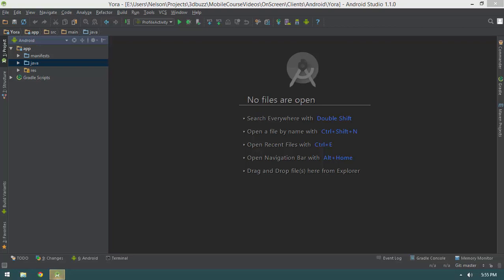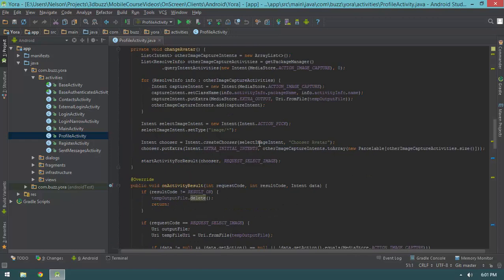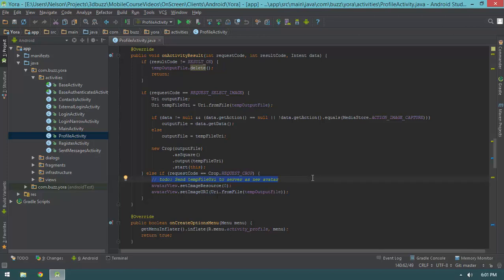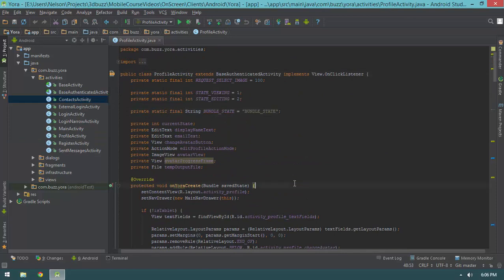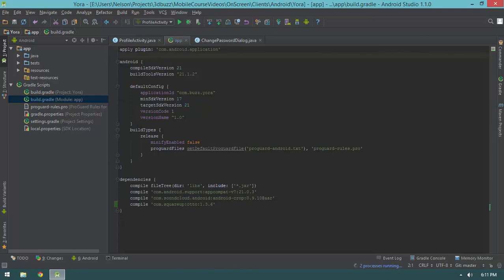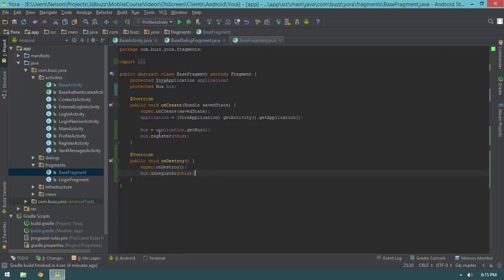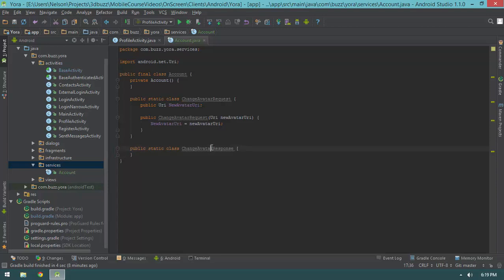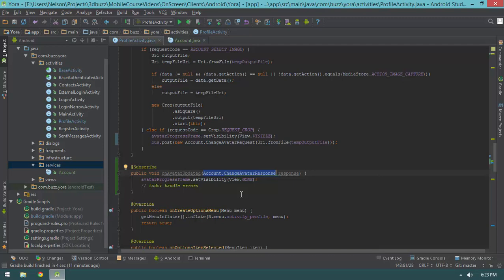🔴 Service Layer: Add Otto • Event Bus and Service Layer • Mobile App Development Android • (Pt. 21)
The third section (videos 20-28) goes over how to architect the API service calls of your application; building a solution that will allow you to continue building the application without yet having access to a production server.

Video no. 21 starts off by showing how to integrate Otto into your application, and by creating a handful of event objects that will be used in the application.